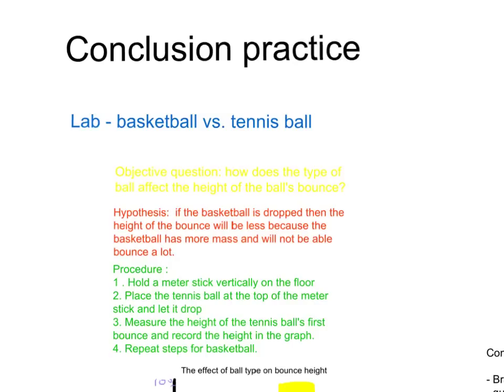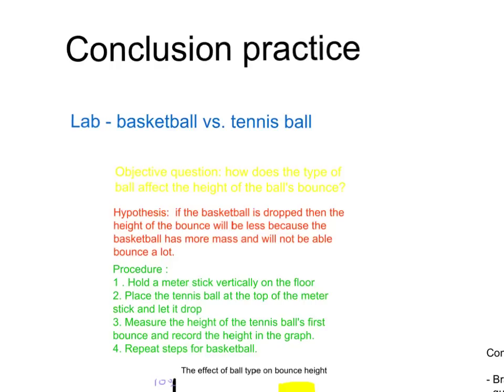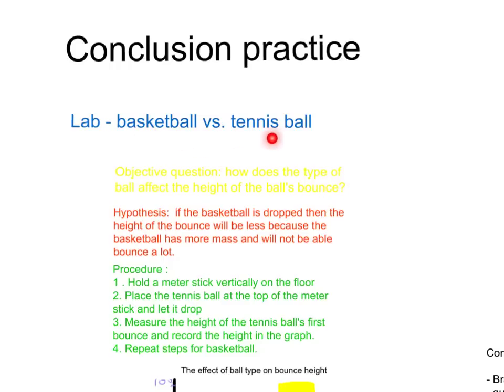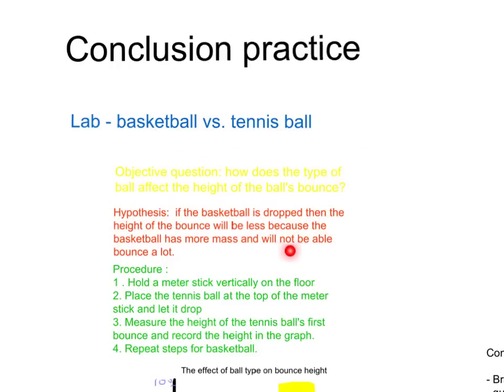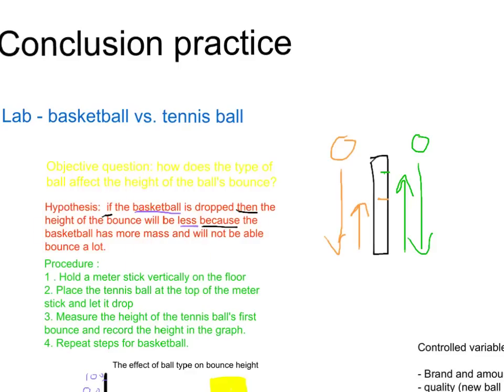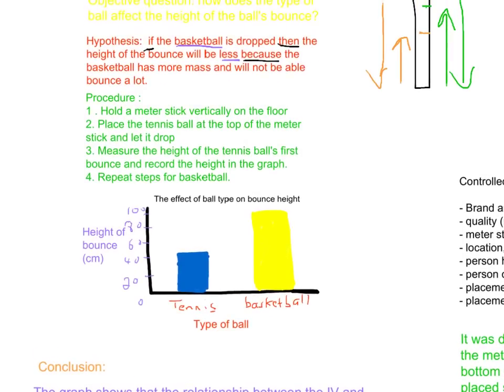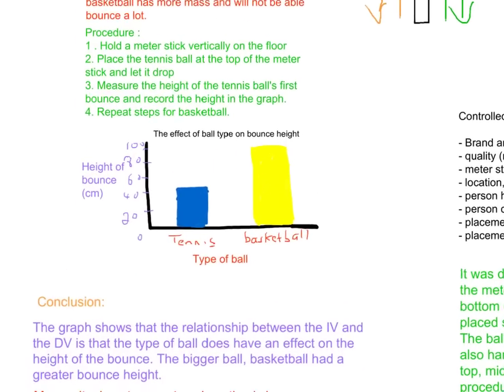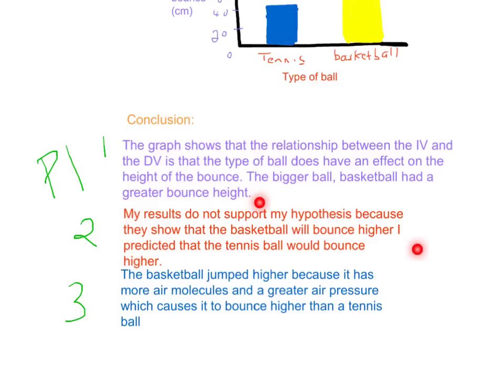Part 1 - Conclusion - basketball vs tennis ball